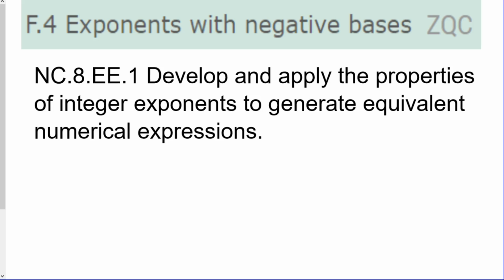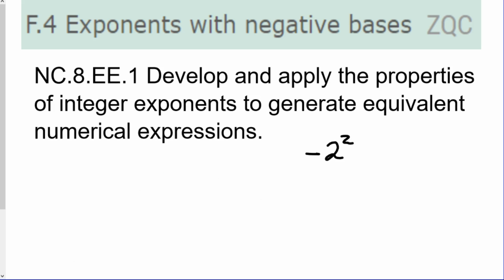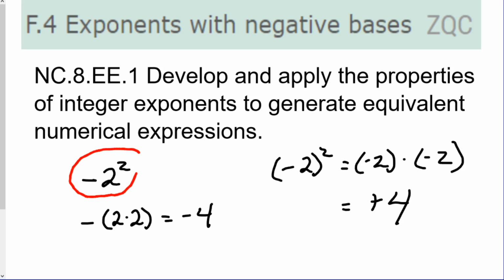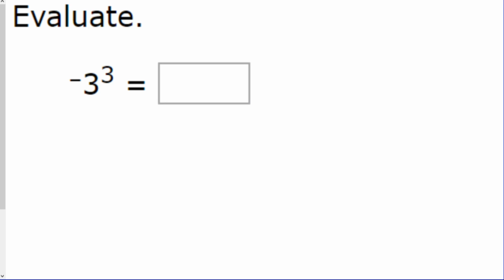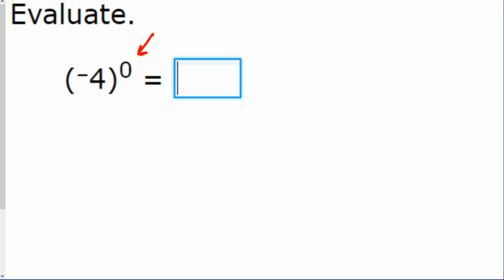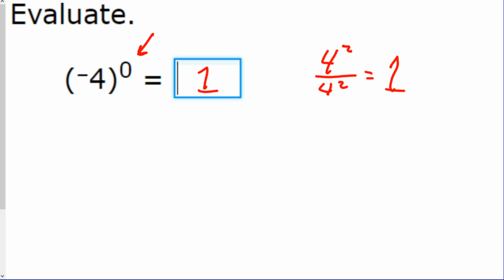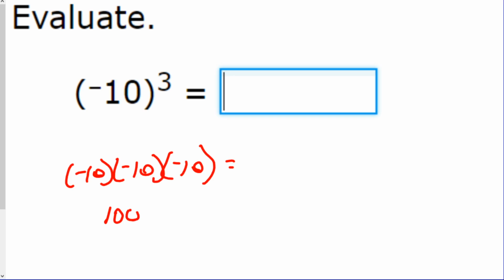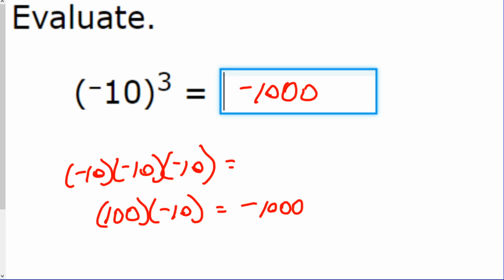IXL Exponents with negative bases ZQC